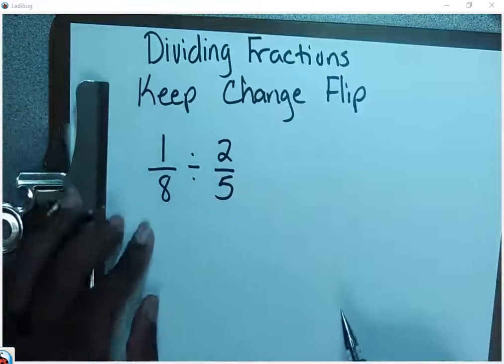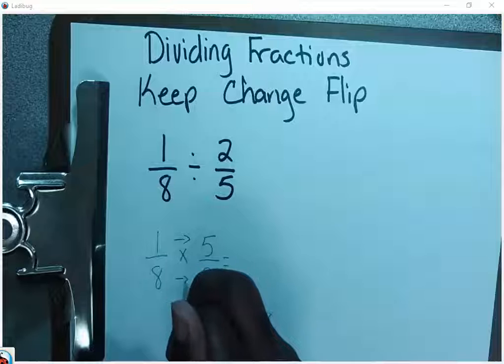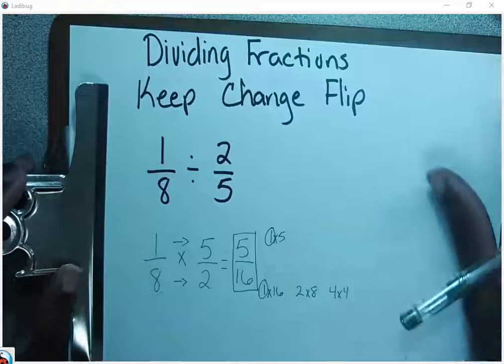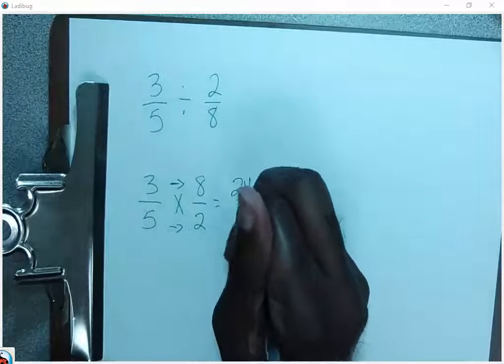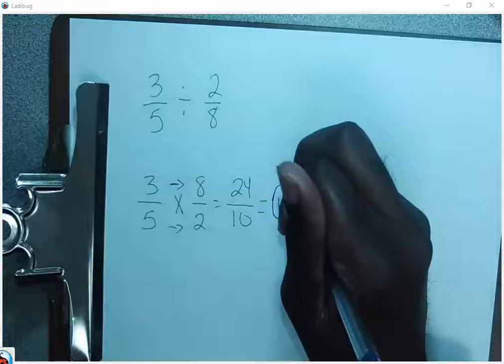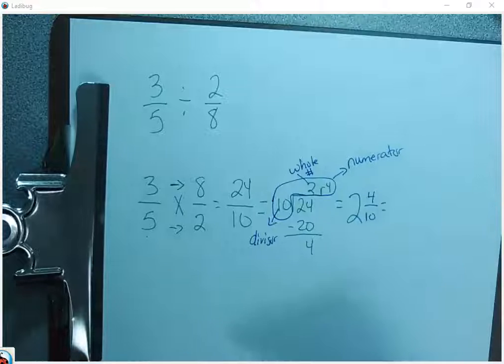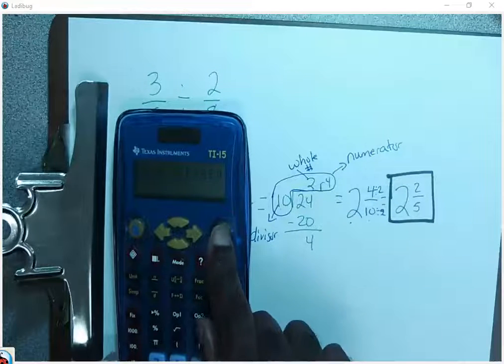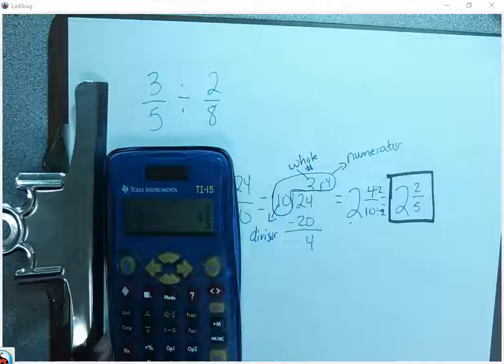Dividing Fraction with KCF Method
This video explains dividing fractions using the keep, change, flip method.